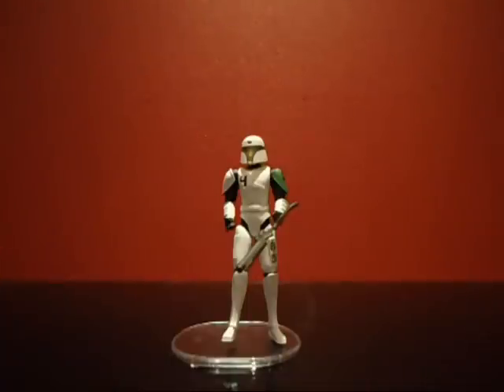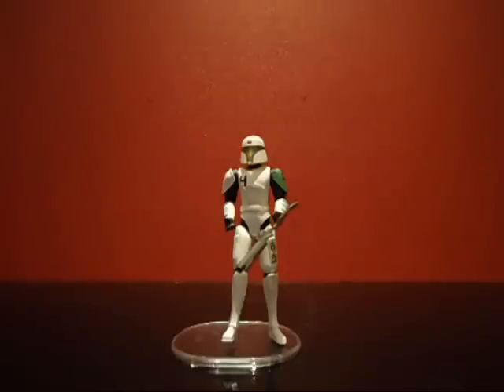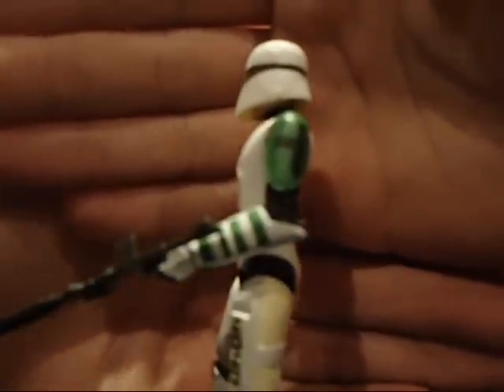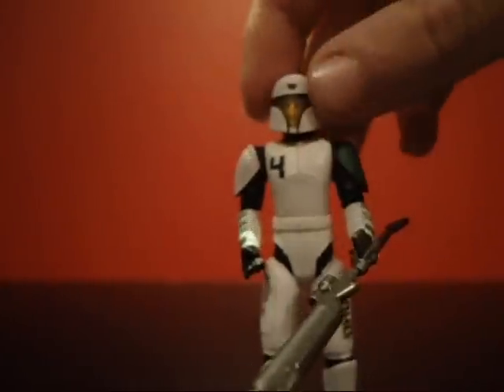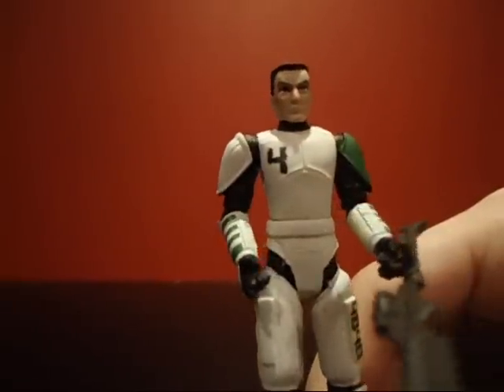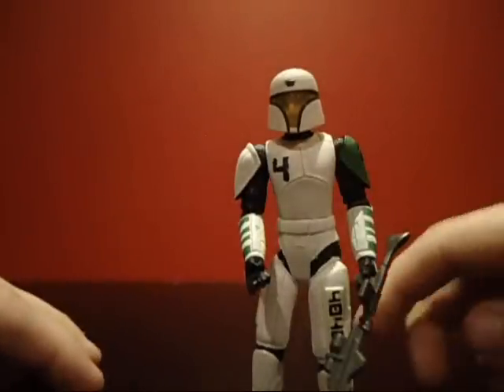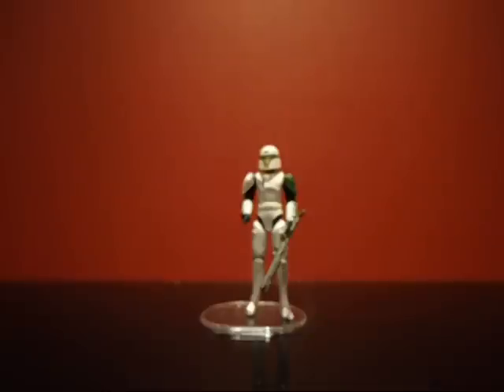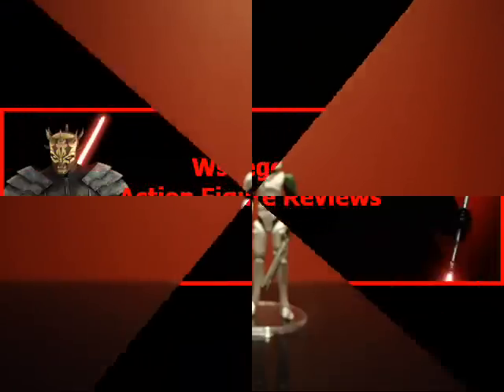STAR WARS THE CLONE WARS CLONE TROOPER CUTUP FIGURE REVIEW - DOMINO SQUAD